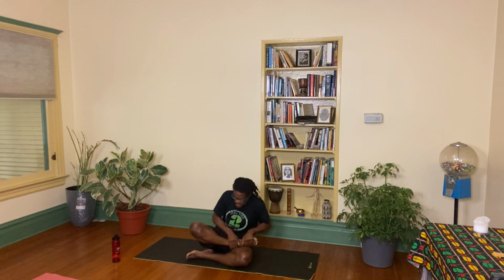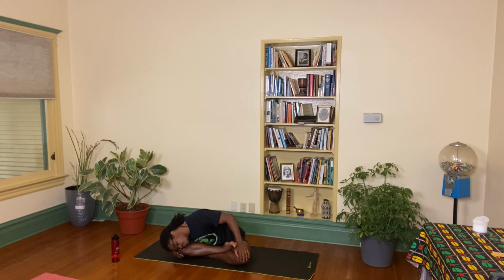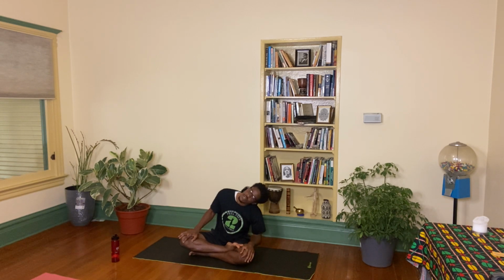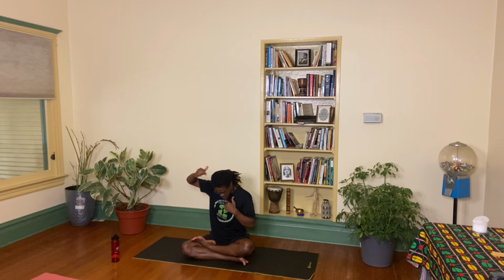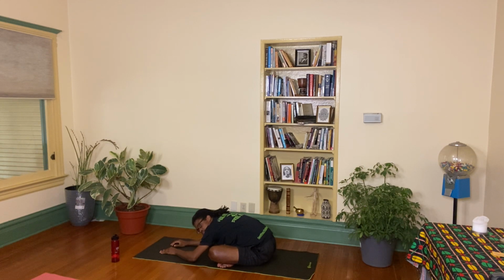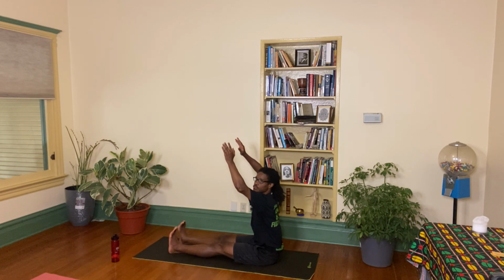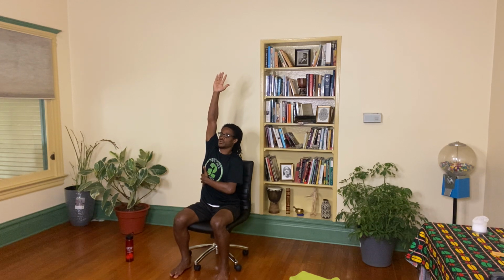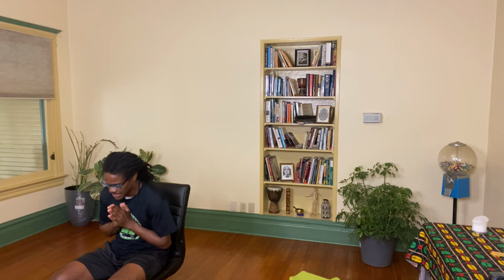Y IY training video